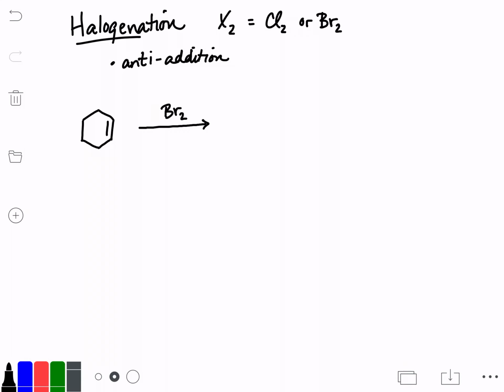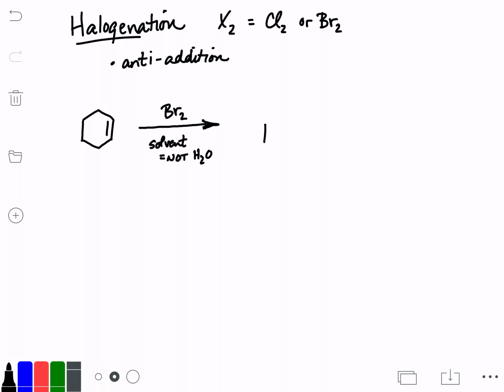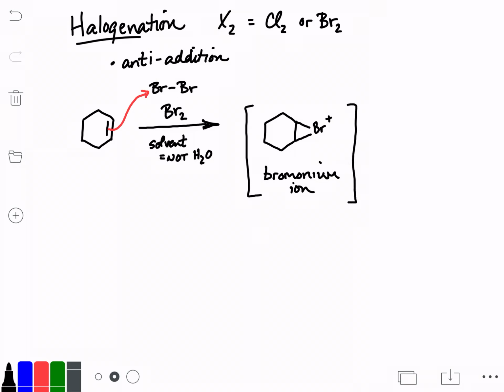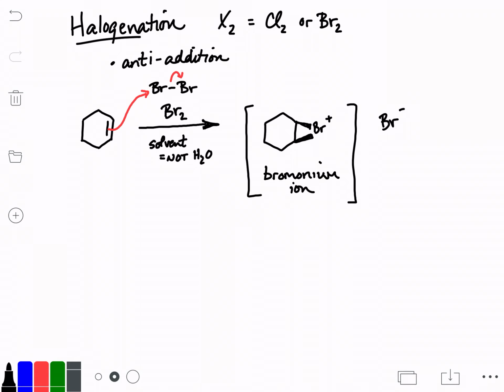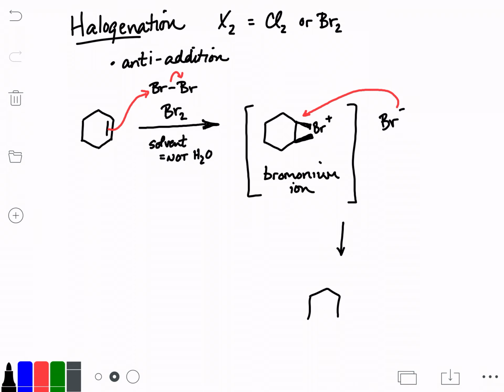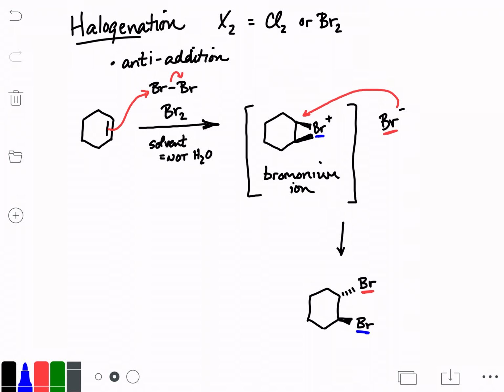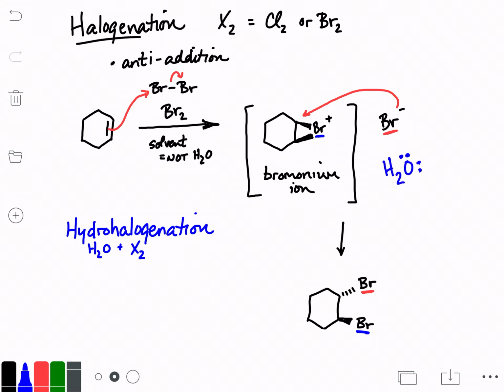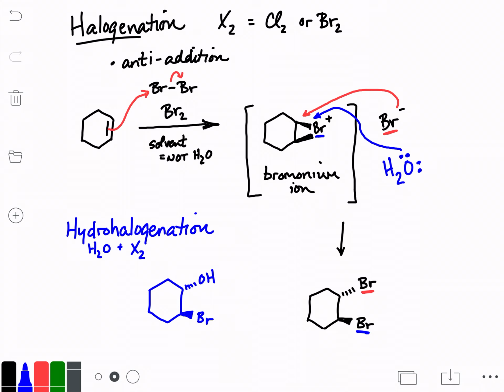09 - Halogenation & Hydrohalogenation of an alkene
A whiteboard video showing the reactions of X2 with an alkene in the absence and presence of water.